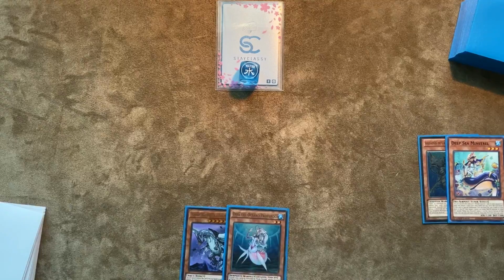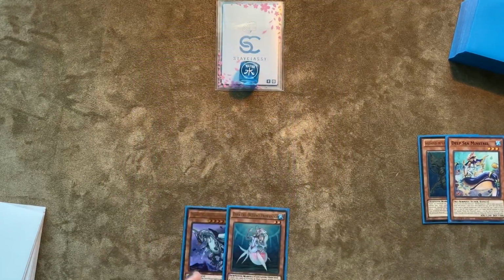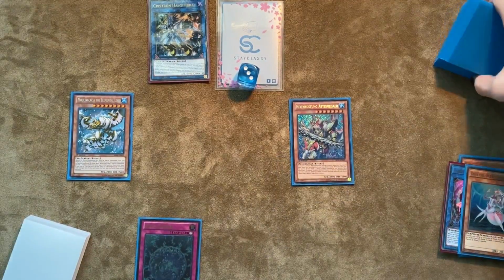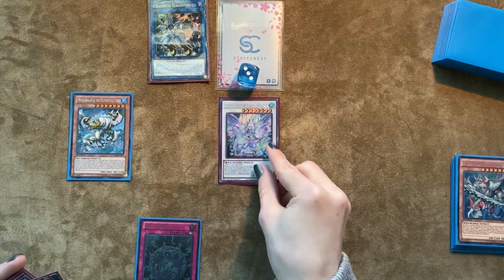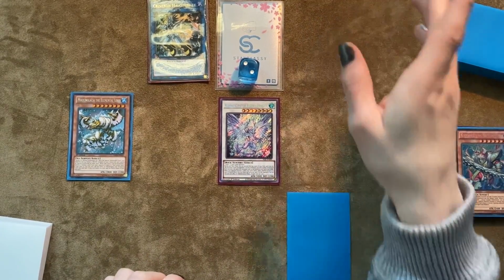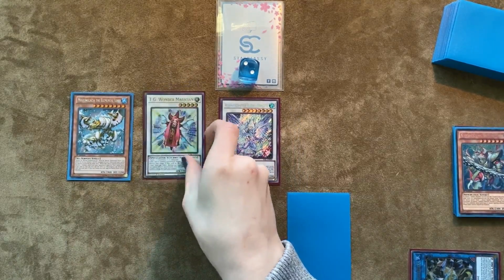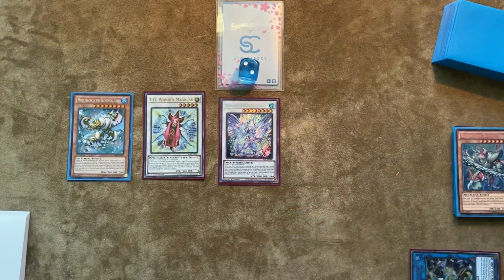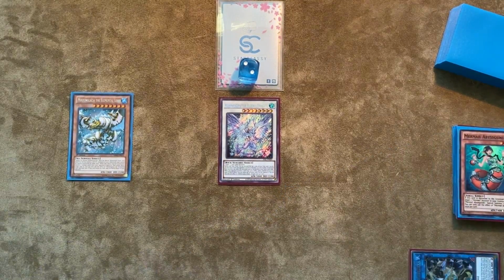Mermail Combo with Minstrel and Dragoons PART 3 | Yu-Gi-Oh!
I'll have the deck profile up this week as well as a duel video, just depends on when the cards I had ordered show up.

hop into my discord to find a unique and friendly community!